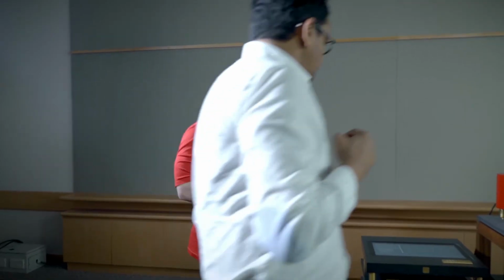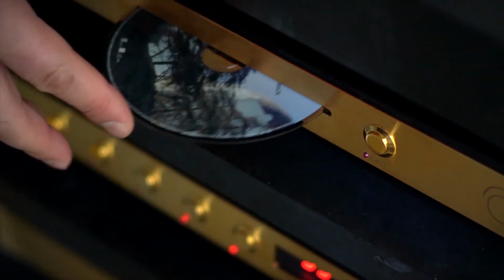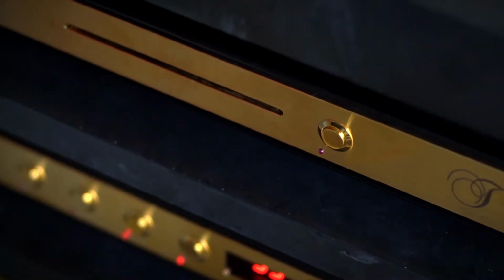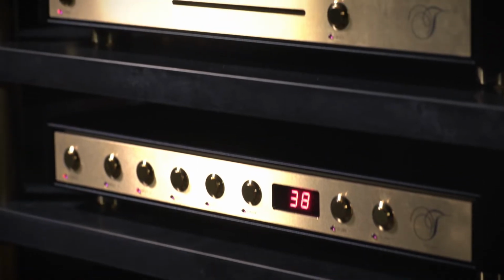Audio Exotics Designer Talk Series 1 Dietmar Brauer of Trinity Electronics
Audio Exotics Designer Talk Series 1
Dietmar Brauer of Trinity Electronics Design